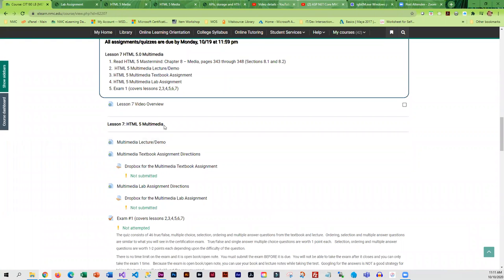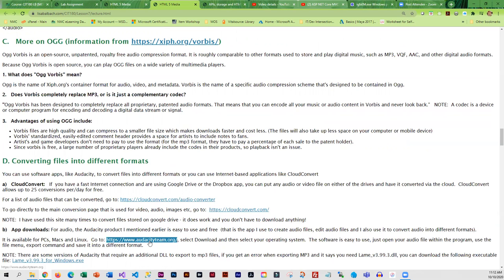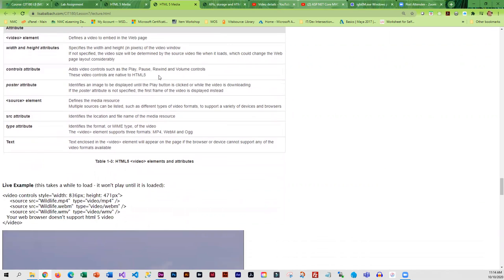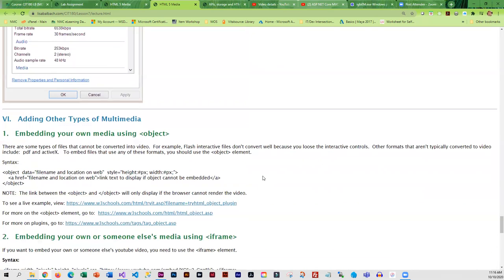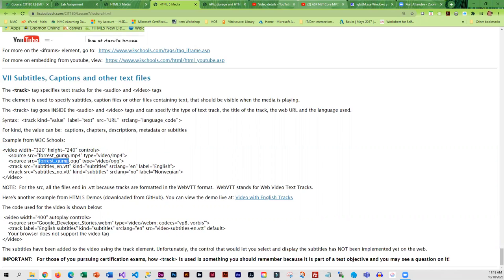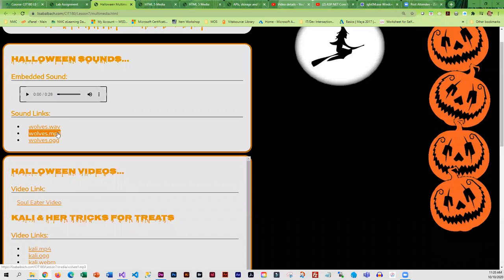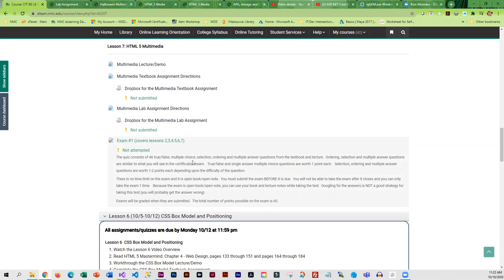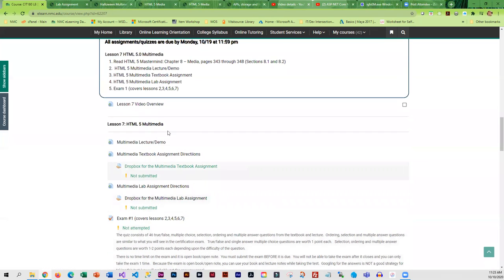CIT180 Lesson 7 Overview Fall 2020